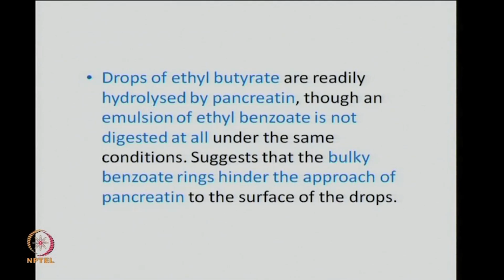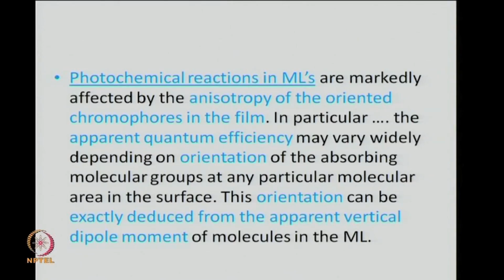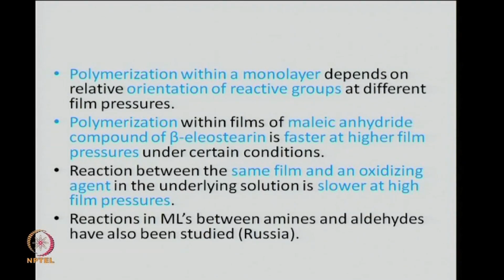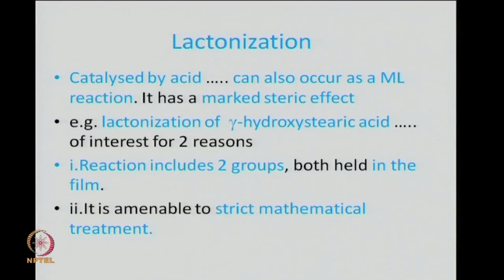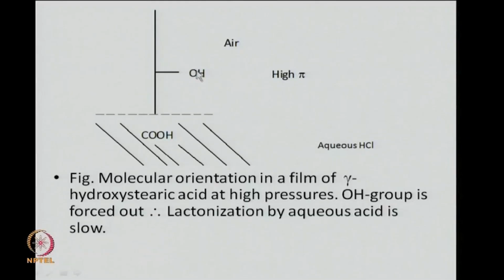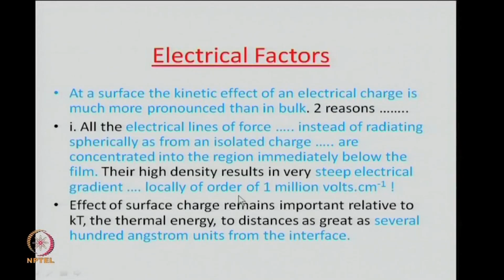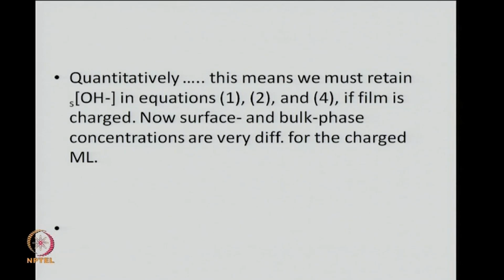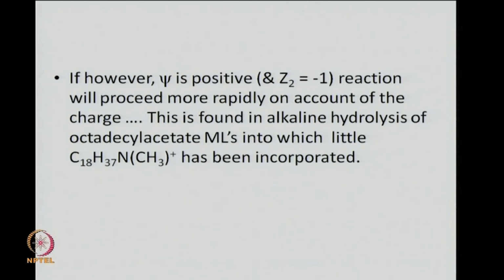Hydrolyses of Esters by Alkali Acid or Enzyme Photochemical Reactions ...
Title: Hydrolyses of Esters by Alkali Acid or Enzyme Photochemical Reactions in Monolayers Polymerization in MLs, Lactonization